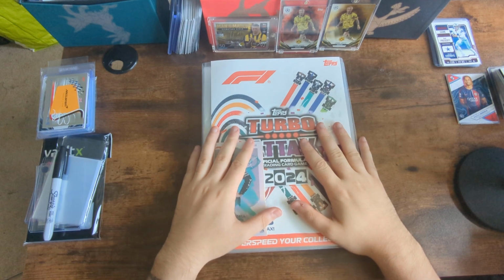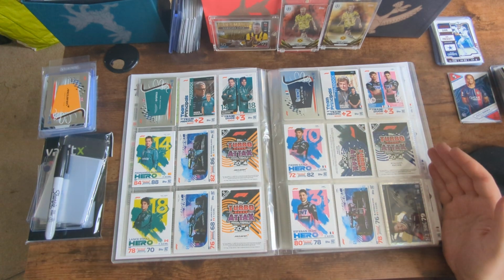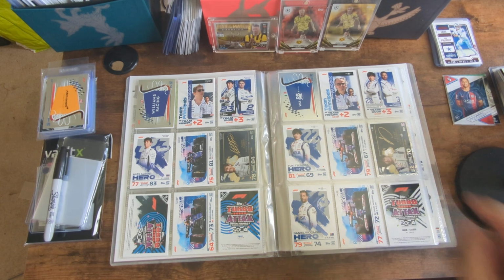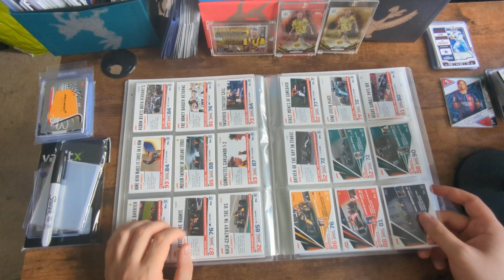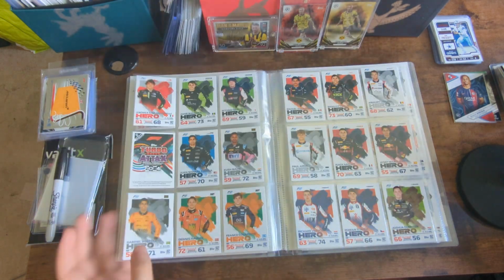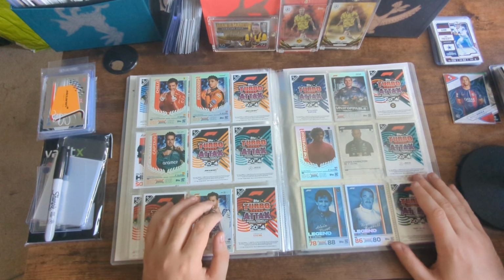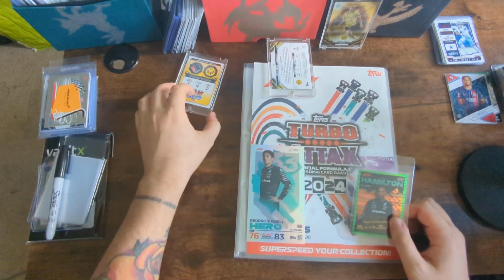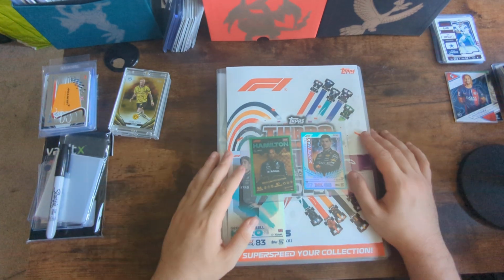Turbo Attax 2024 Binder Update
My binder update for the 2024 Turbo Attax set... and my YouTube return!

I sell on eBay

Sign up for WhatNot using my link for £10 free to spend on my shows!